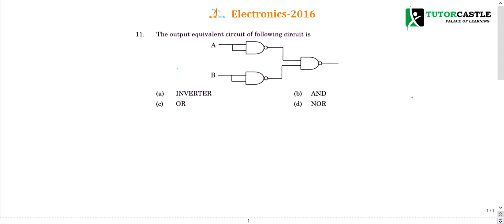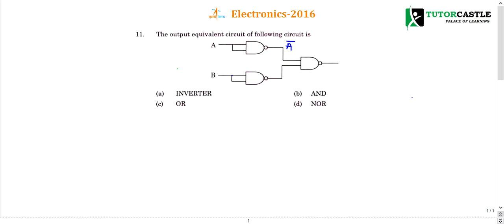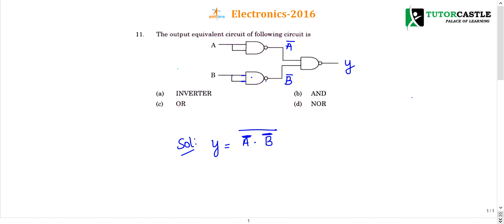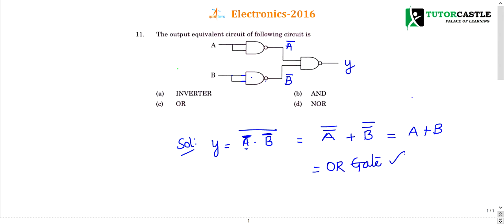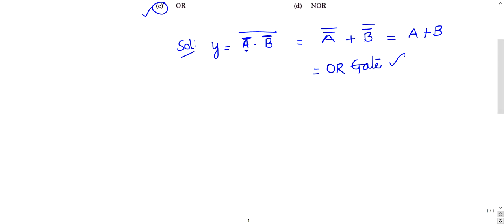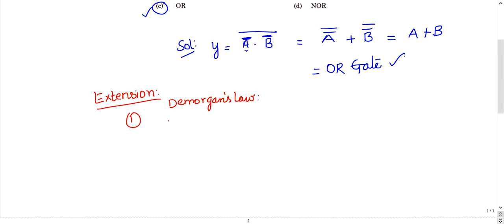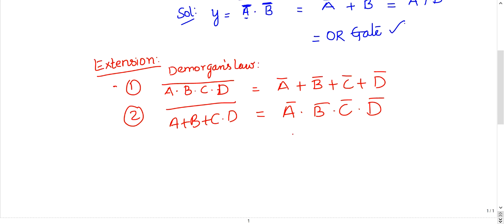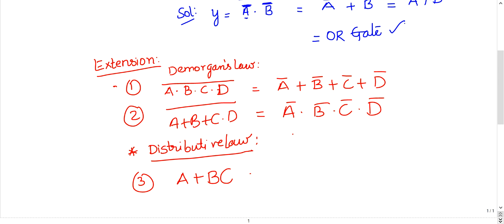ISRO Previous Year Detailed Solutions- 2016 - 11Q - Electronics